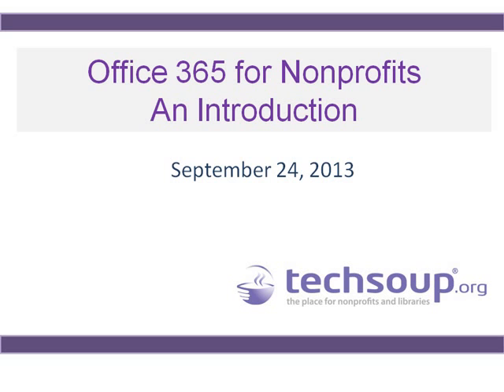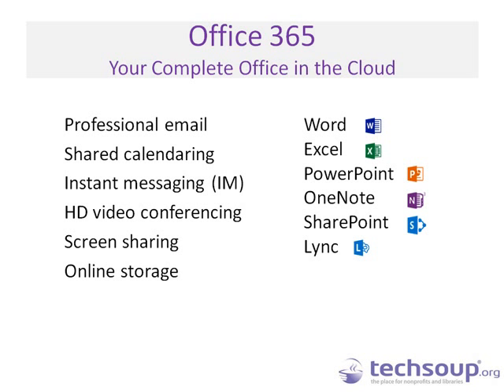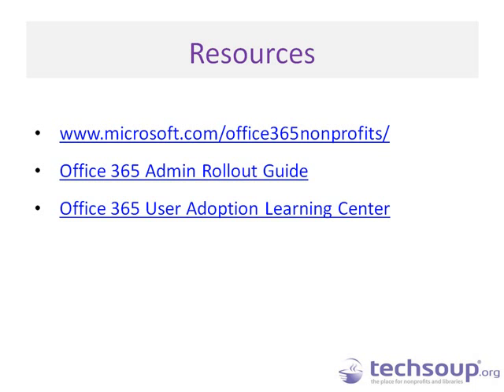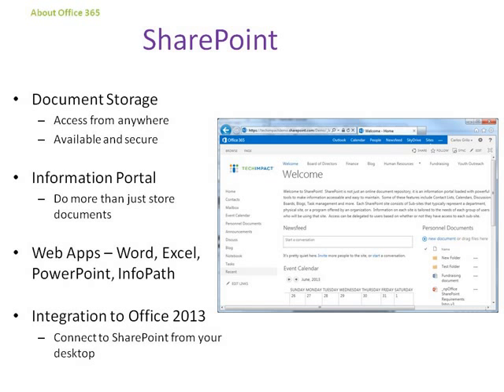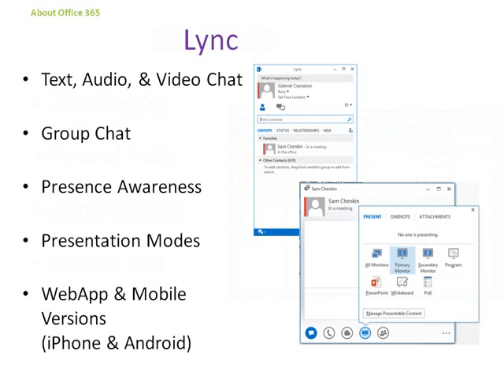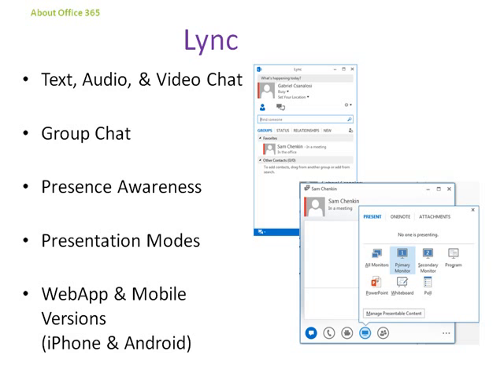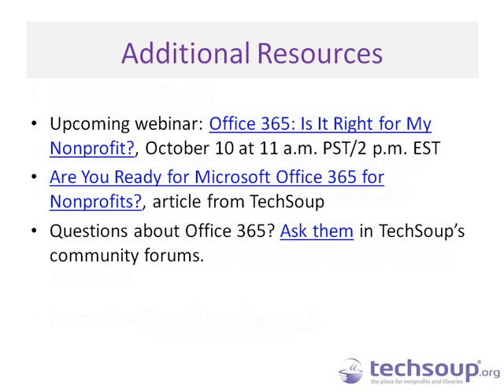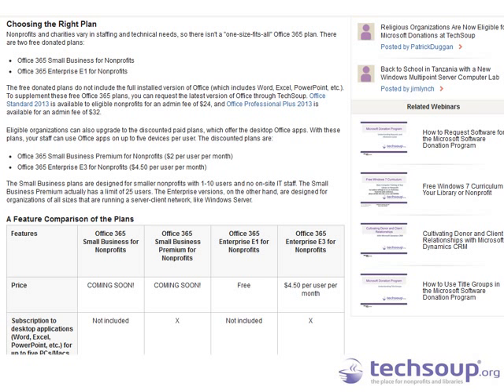Webinar - Office 365 for Nonprofits: An Introduction - 2013-09-24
Want to learn more about how Office 365 works and pricing available exclusively to you? Interested in learning how Office 365 might benefit your nonprofit organization?

This hour-long free webinar with TechSoup, Microsoft, and Tech Impact will introduce Office 365 for nonprofits. Learn how a move to the cloud might streamline your organization's work, what things to consider before switching, and what the latest offers are from Microsoft for the nonprofit sector.